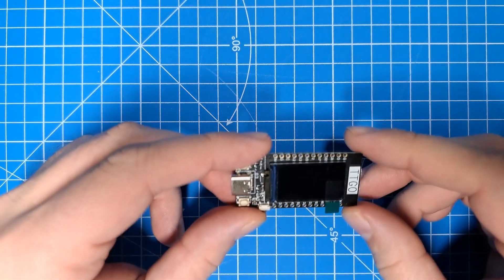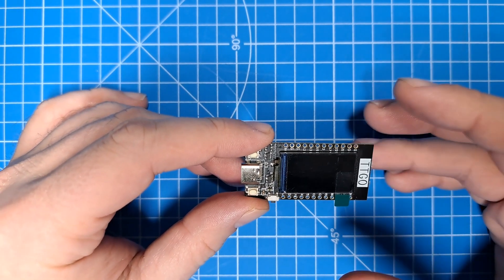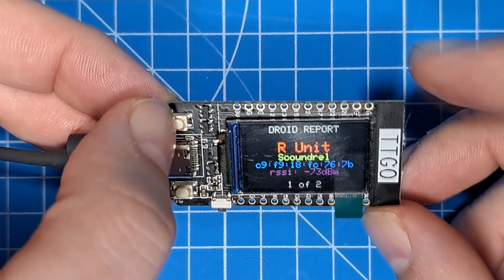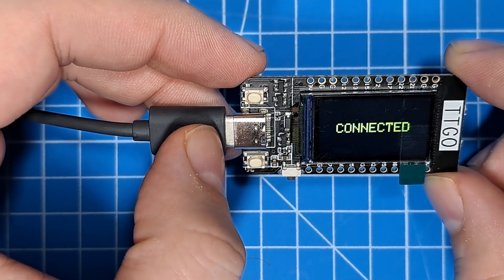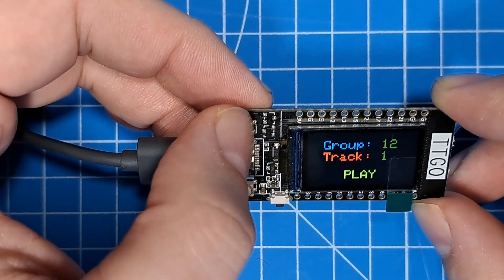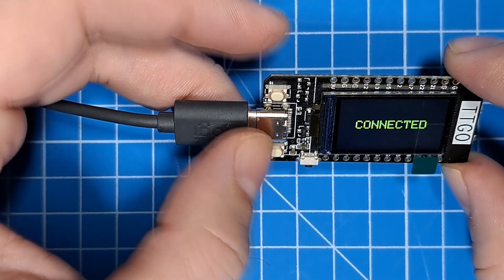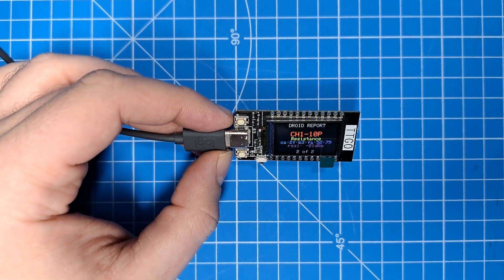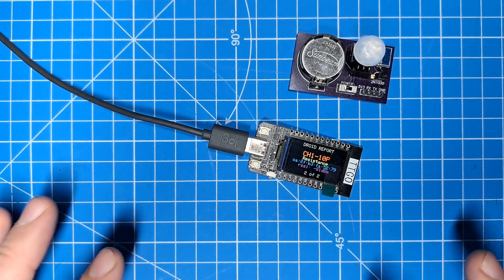Droid Toolbox for Droids from Galaxy's Edge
This is a demonstration of my Droid Toolbox program for the LILYGO TTGO T-Display ESP32. This program works with droids from the Droid Depot at Galaxy's Edge. It is a work-in-progress, but well enough along that I feel it's worth sharing with everyone.

For complete instructions on how to setup the Arduino environment to program a T-Display or T-Display-S3 with the latest Droid Toolbox code please watch this video